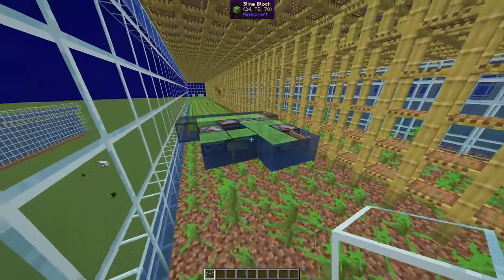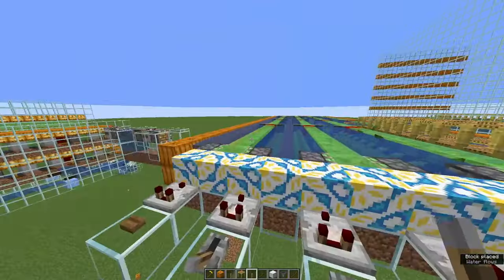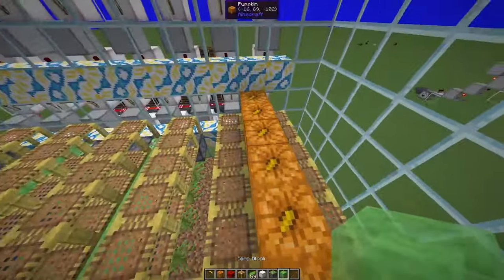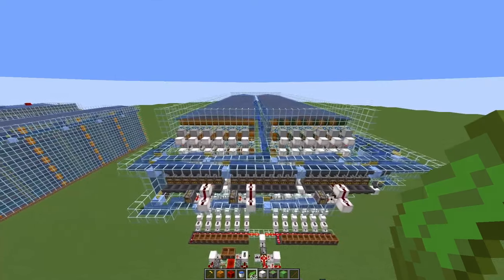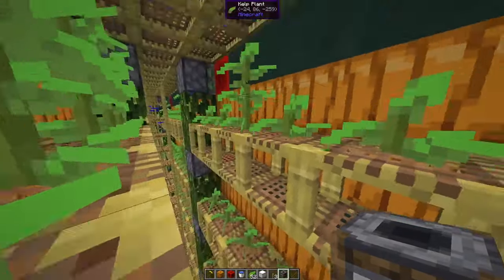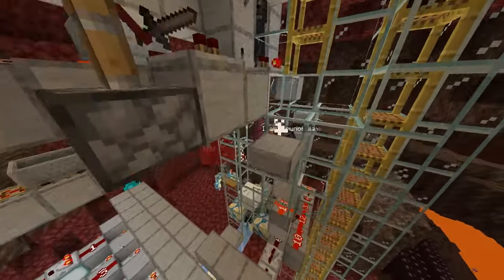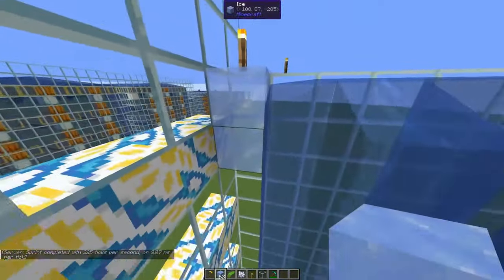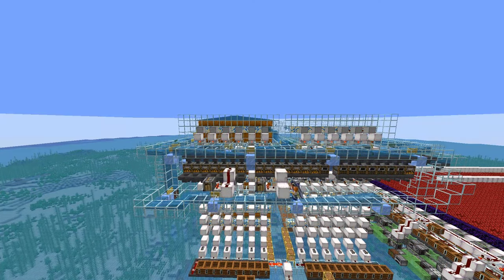Fast and simple scaffolding kelp/fuel farm, no flying machines, 30k kelp/h. Minecraft Java 1.20-1.21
This video showcases a fast kelp farm that allows you to produce infinite fuel using the autocrafter that will be introduced in 1.21. It is fairly resource friendly and is 100% unload proof as it uses neither flying machines nor minecarts. The farm can be easily scaled up or down in size easily, so you can build it (almost) as large or small as you like.  The farm in the world download produces either 33k kelp items per hour or over 1800 dried kelp blocks using the autocrafter. It took me 8-10 hours to build it in vanilla survival, but I could probably build it in under 6 hours if I had to do it again because of some dos and don'ts I learned that I will share at the end of the video. The farm is also very lag friendly as it distributes the item transport over time, the total lag caused by the farm when in operation is under 2mspt on my server.

for giving me the idea for this farm :)

The principle goes back to an old concept from Ilmango by using a series of slime pushers that are easy to build and extremely robust. We use scaffolding to plant kelp on that can be placed faster than any other block and very cheap as well. The control circuit for the slime pushers consists just of an Etho hopper clock, a few hopper lines and some redstone torch towers.

The video gives an overview of the farm and contains a mini tutorial that lays out the order of building along with some tips and tricks.

0:00 Kelp farming
2:01 Slime pushers to harvest
4:30 Stacking modules
7:00 Controlling the slime pushers
8:06 Item collection with minecarts
8:50 Item collection with water streams
10:24 Smelting to kelp blocks
12:38 Timing considerations
15:30 Kelp vs. Wither skeleton farms
16:53 Changes and optimizations
17:44 Tutorial